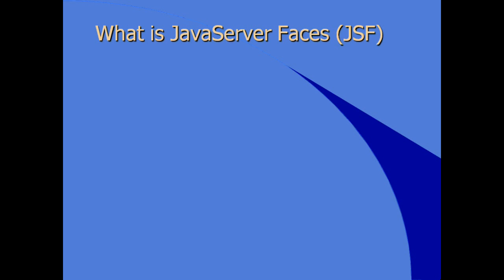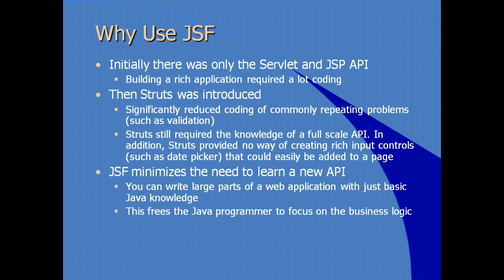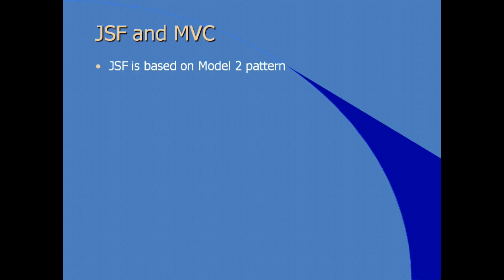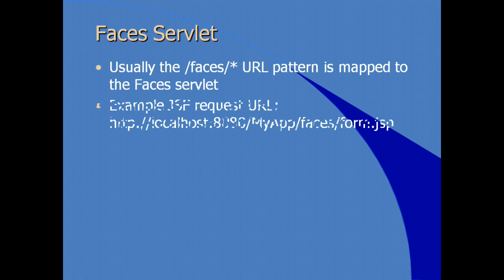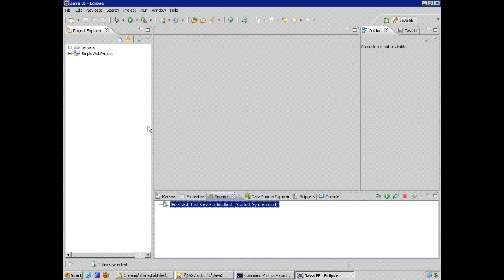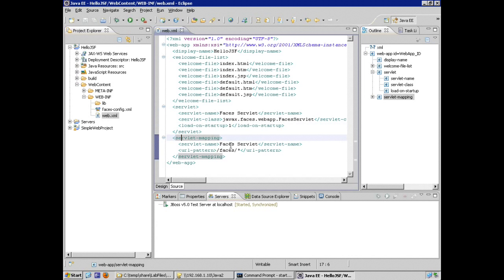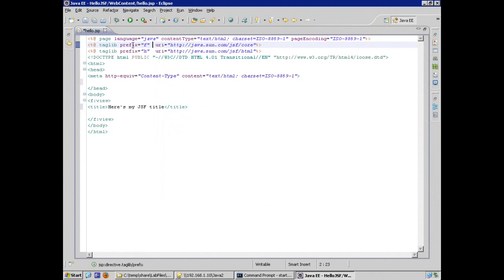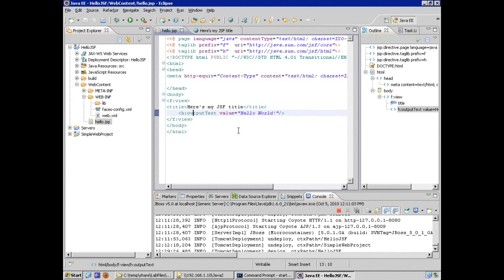JSF Intro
An introduction to JSF